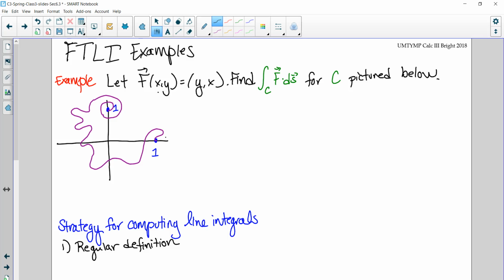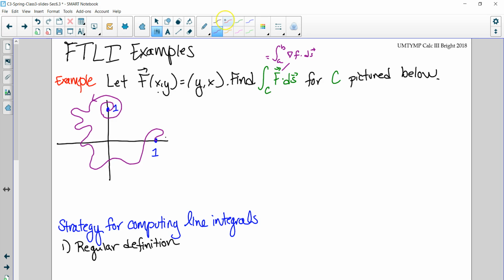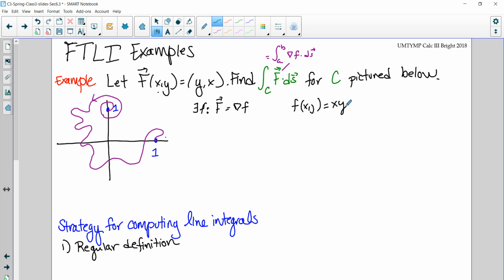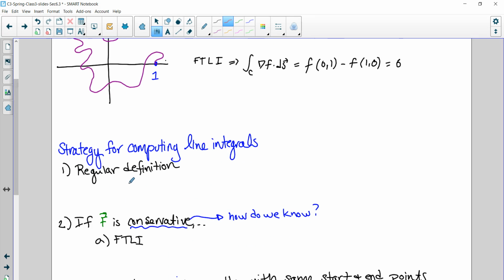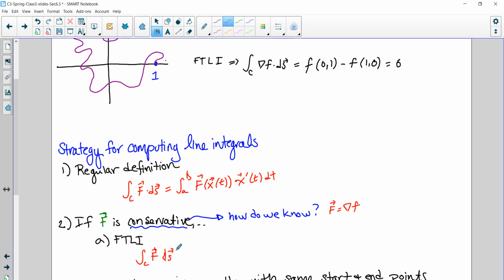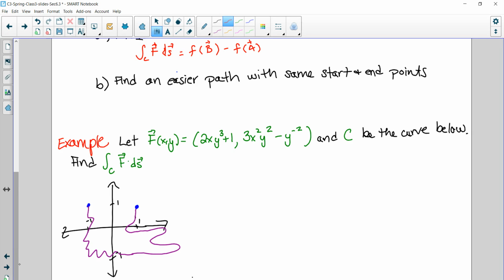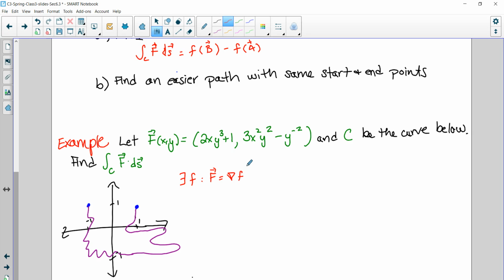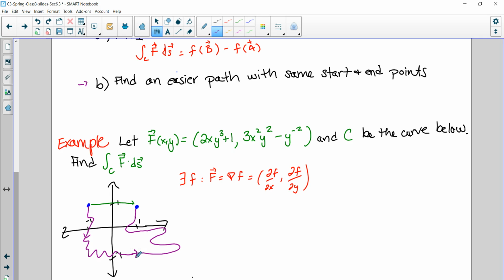6.3-3 FTLI Examples